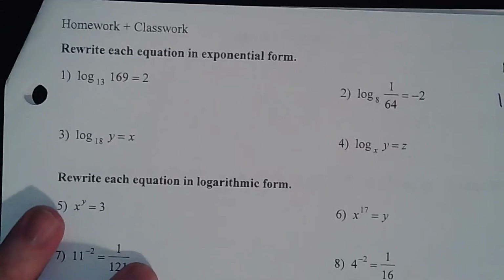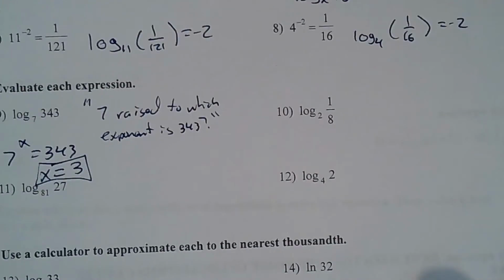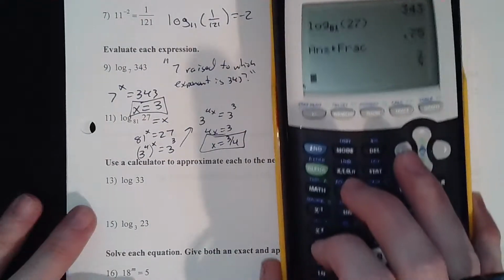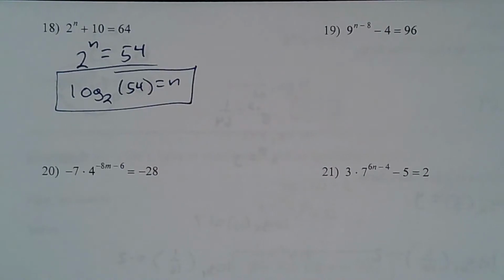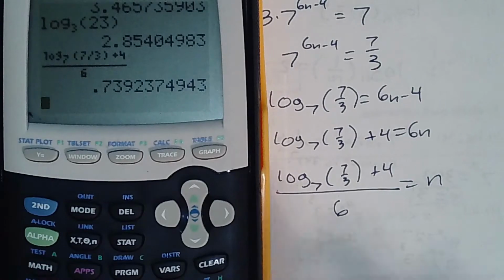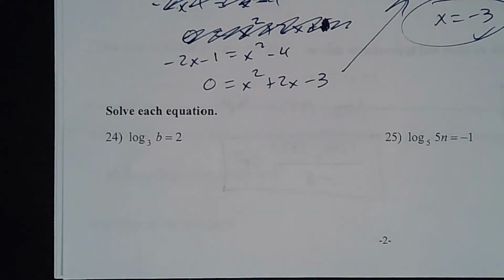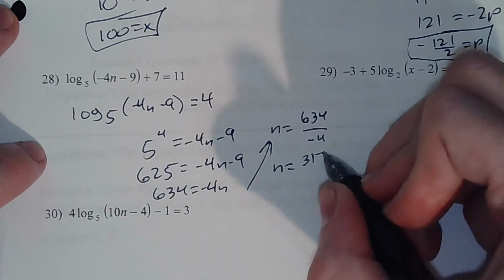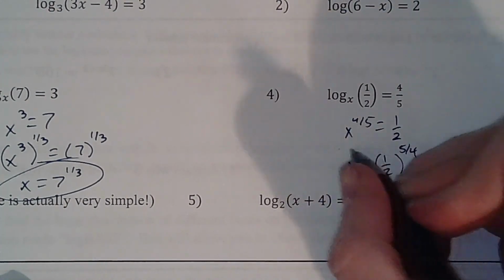Logarithms Part 3 Homework (all)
Hopefully this helps get the homework completed!